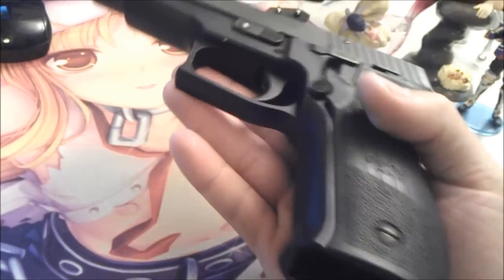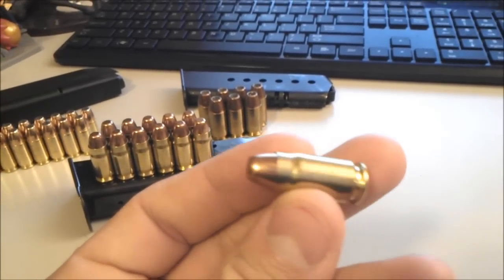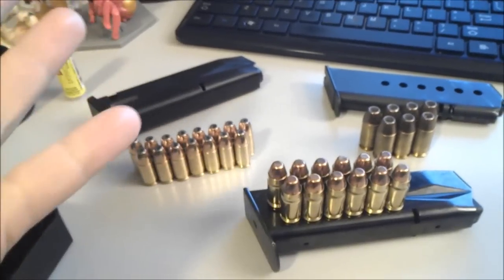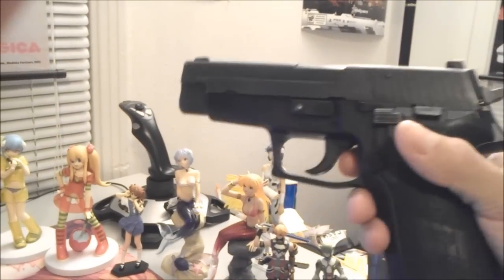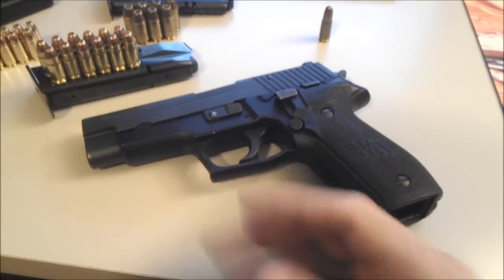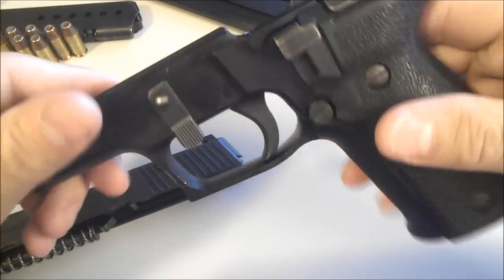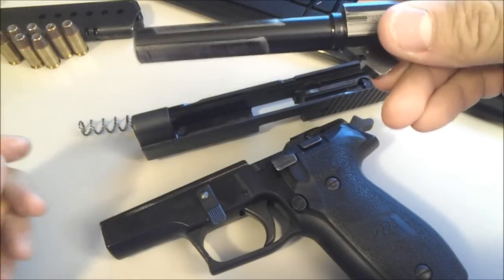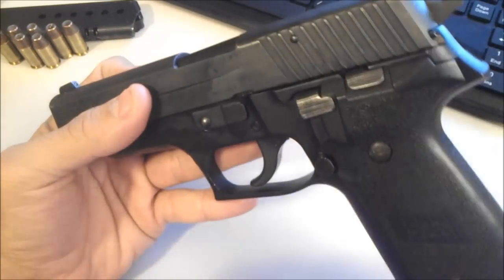Sig Sauer 226 .357 sig Mayor's First Impression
Mayor fools around with a classic chambered in new world technology !